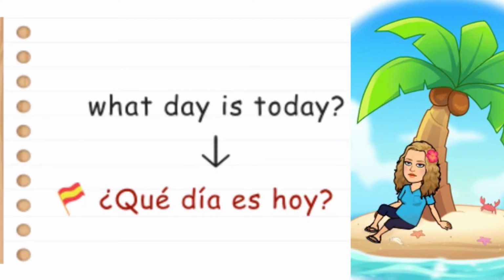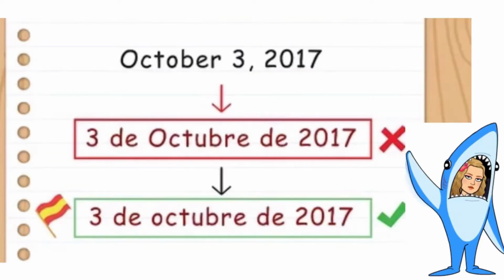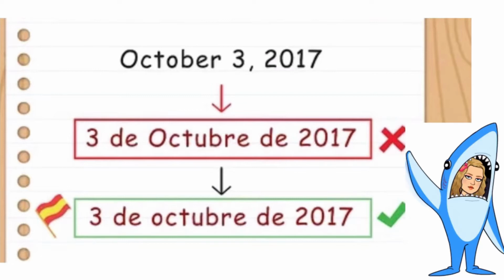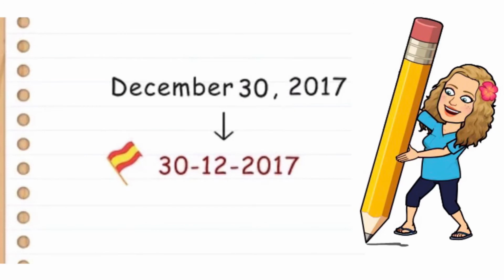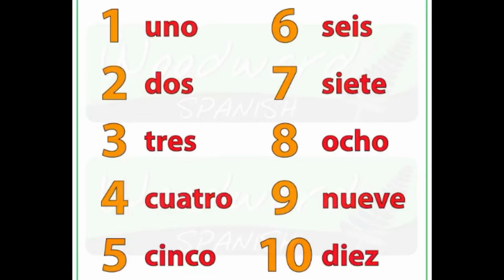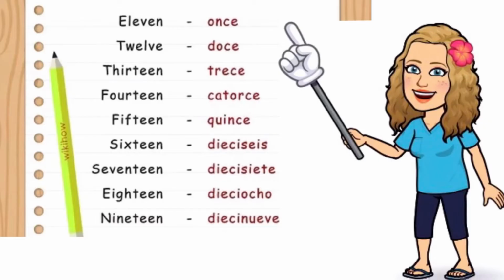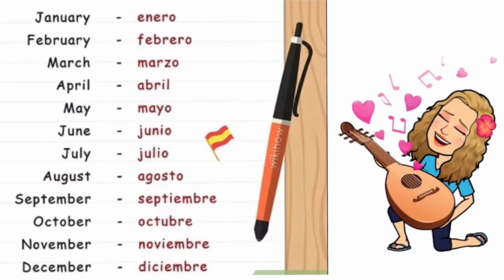Spanish Lesson - What day is it?